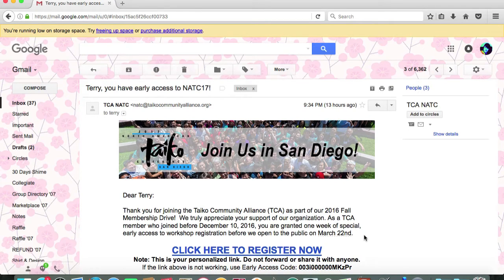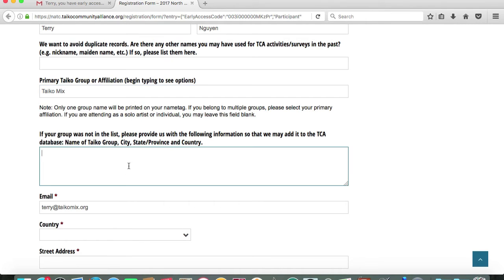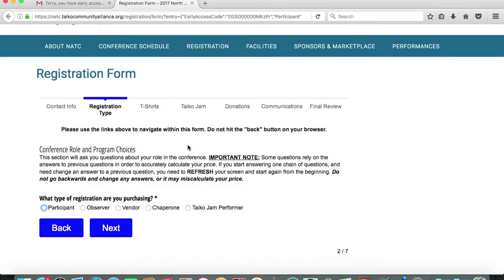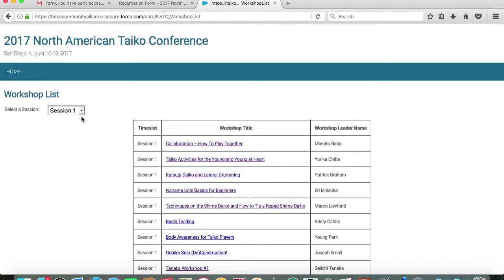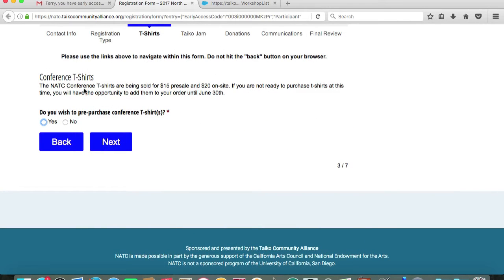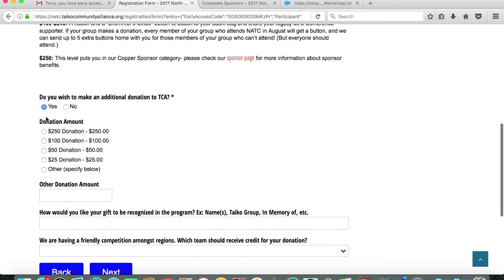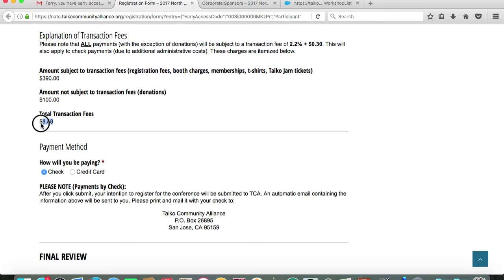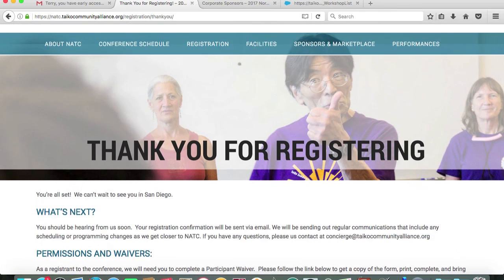How to Register for NATC 2017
Registration for the 2017 North American Taiko Conference begins on  WEDNESDAY MARCH 15th!  Get a sneak preview into the registration system with NATC Coordinator Terry Nguyen.